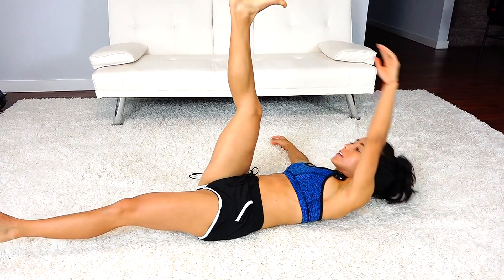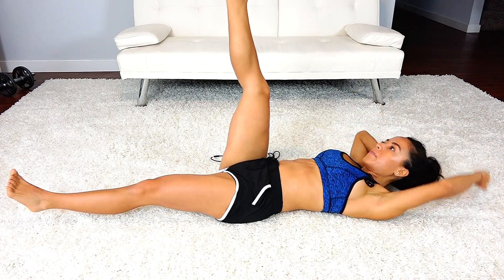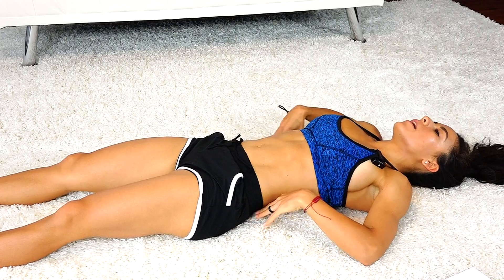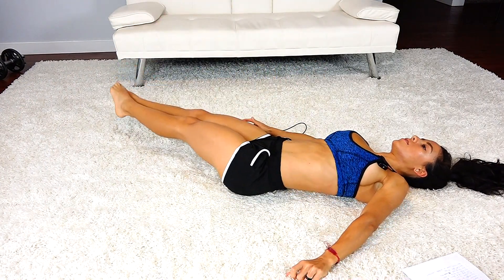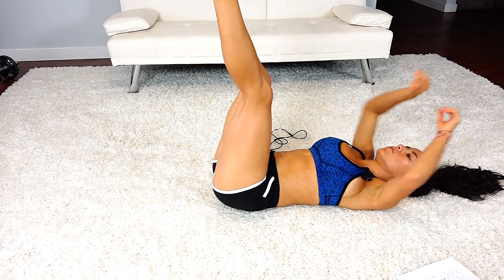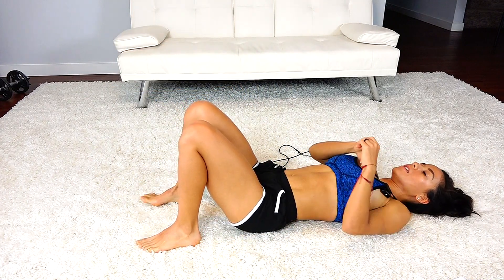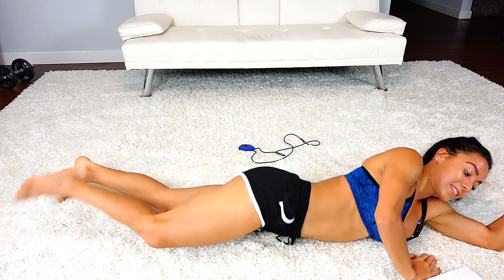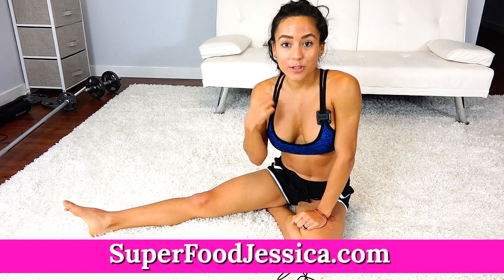20 Min Slim Abs SIX-PACK Challenge | See If You Can Complete It!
a Firm Stomach? Stronger Core? Ripped Abs? Then give this 20 min midsection workout challenge a try! See if you can keep up with her.

Follow Jessica on Instagram: @SuperFoodJessica